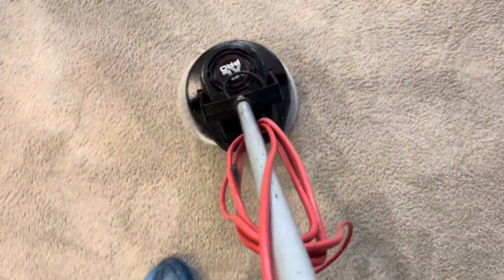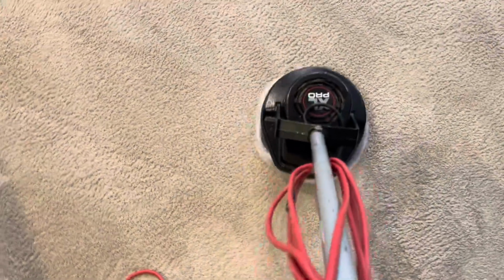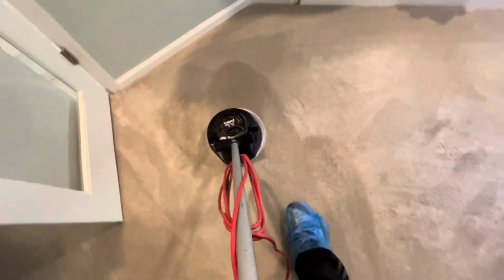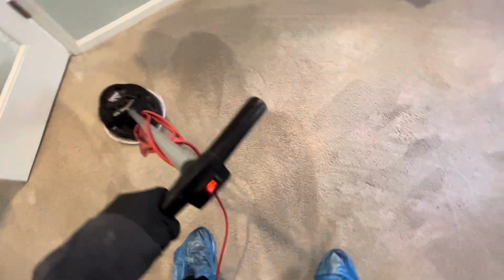Sett carpet cleaning using a store bought product. My thoughts.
Using the Oreck to Vlm carpet.